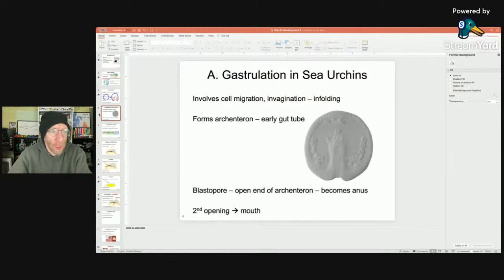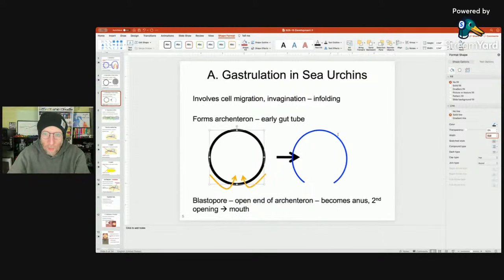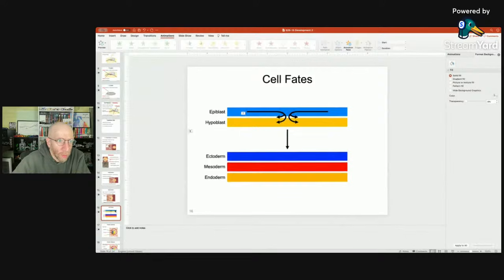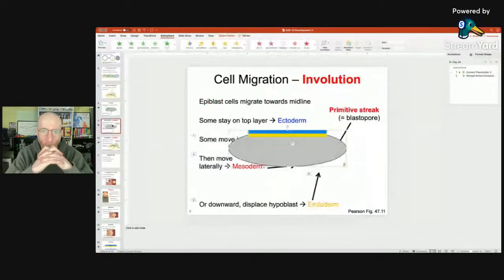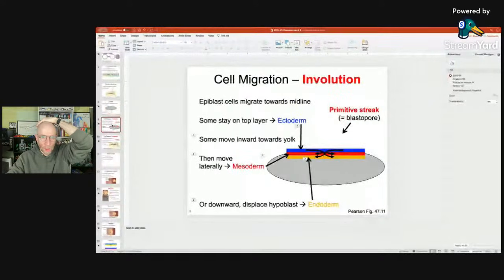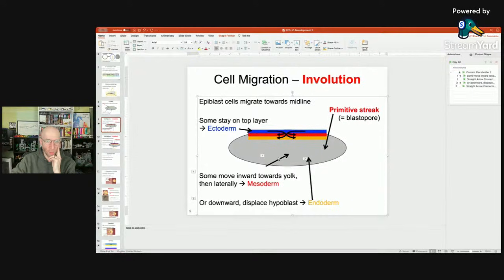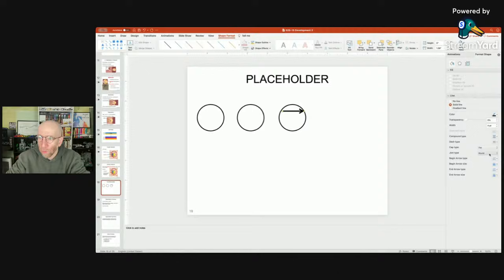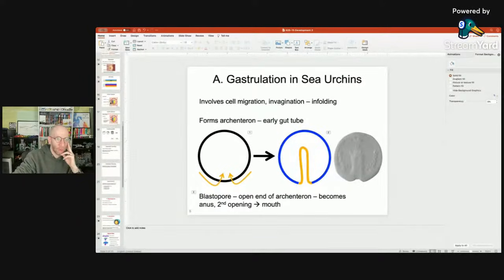Doing my Real Job: Updating Development Lecture Content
Updating graphics for an upcoming lecture, if anyone is interested!